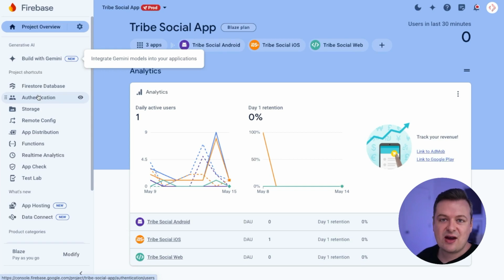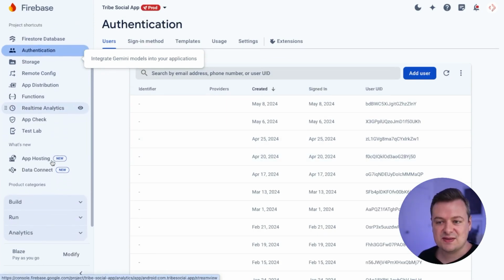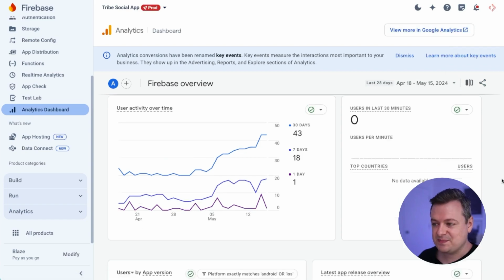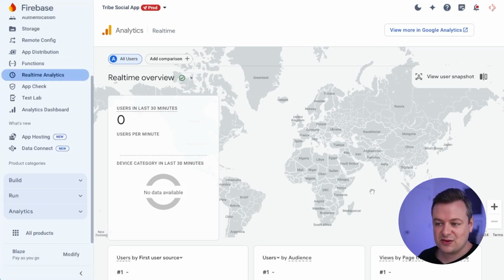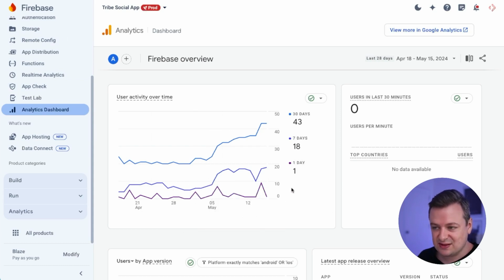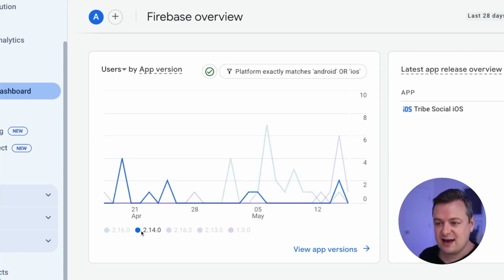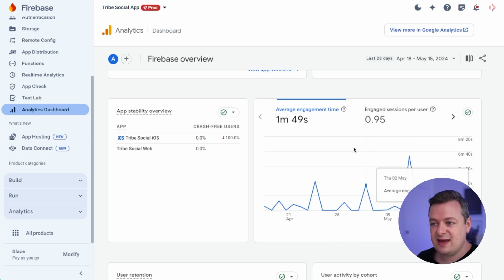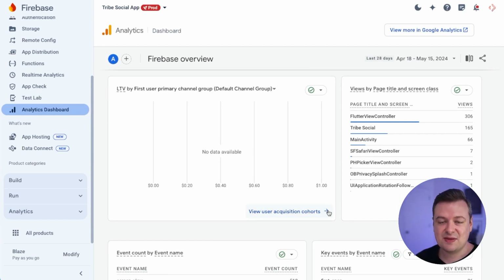Tour of Firebase Analytics